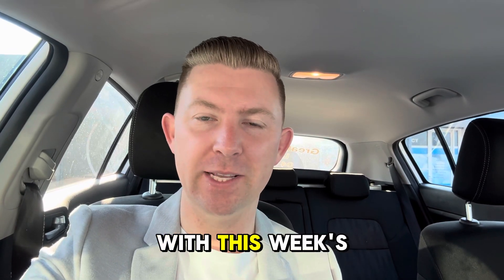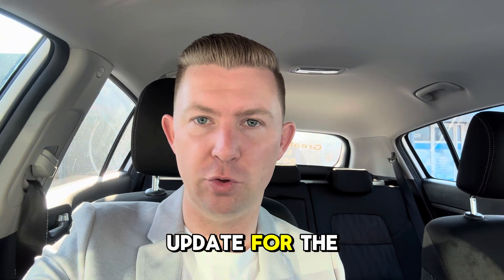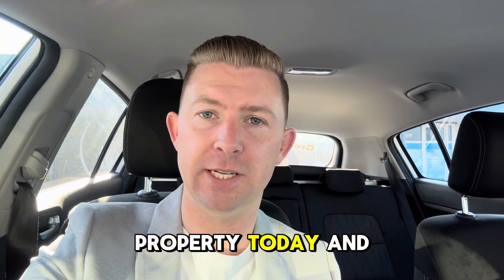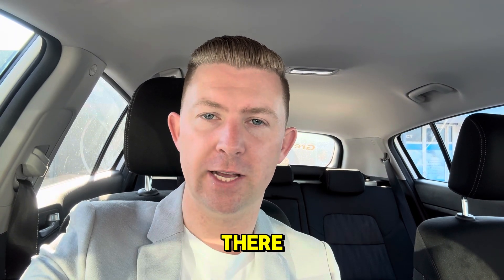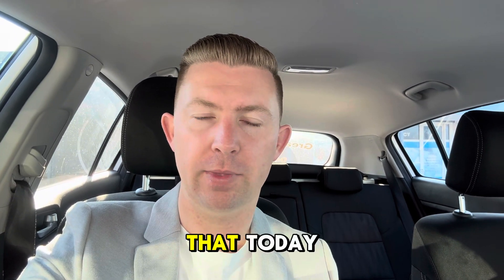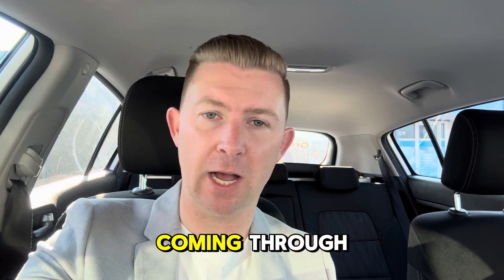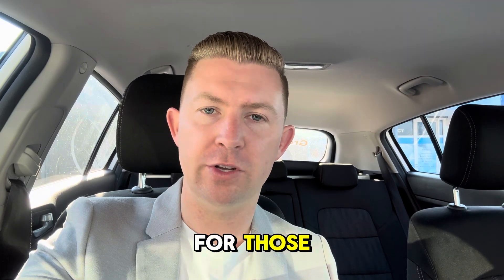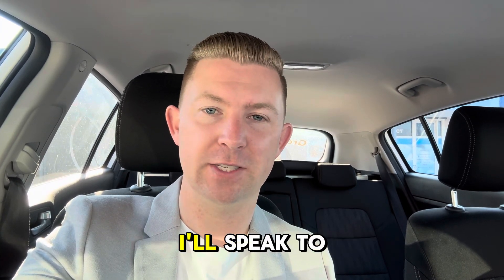Edgewater Market Update: 23rd September 2024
Last week in Edgewater:

- 3 New Listings
- 0 Under Offer
- 0 Sales Results

Want more information on any of our listings or upcoming opportunities, or an update on the current value of your property? I'd love to be discuss everything with you.

LUKE MARTIN |  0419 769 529